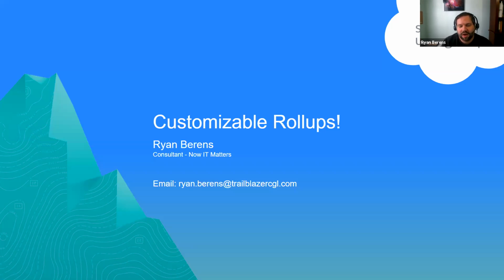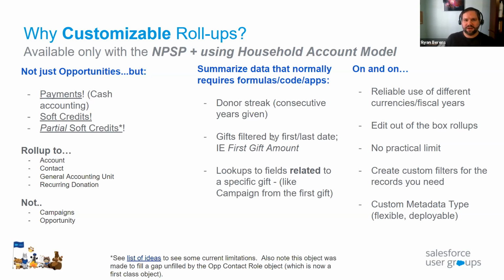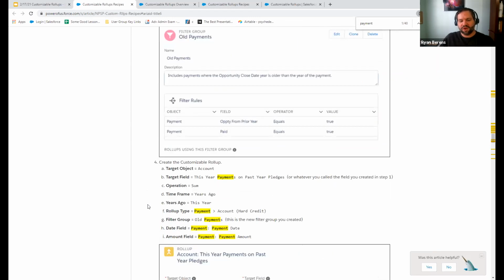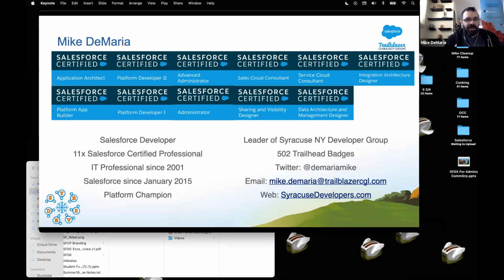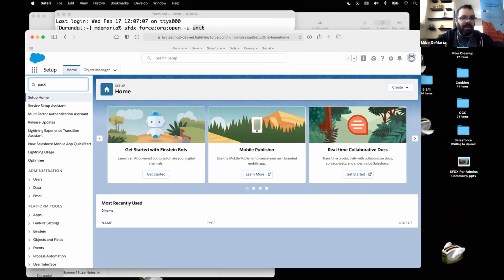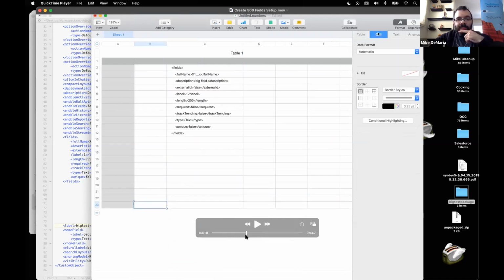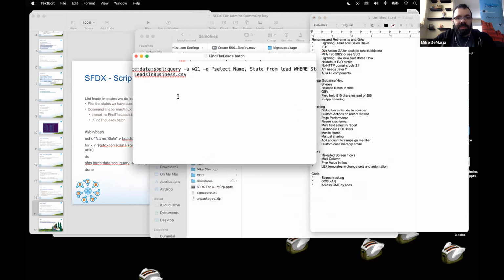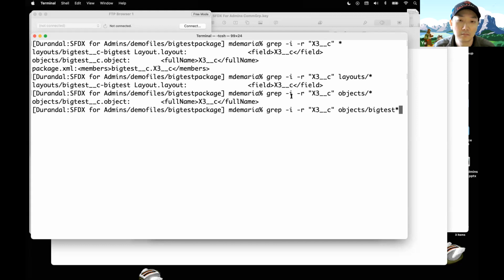Feb 17 2021 Ottawa SFUG Meeting Video